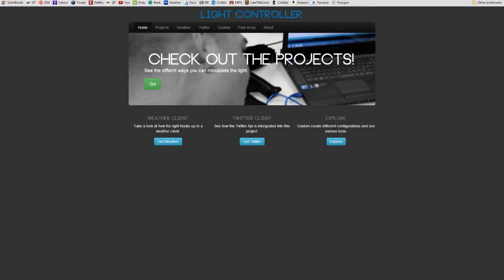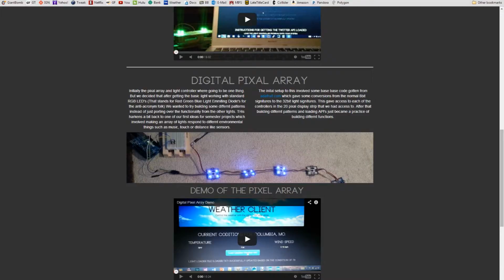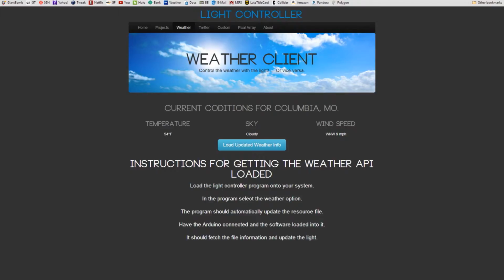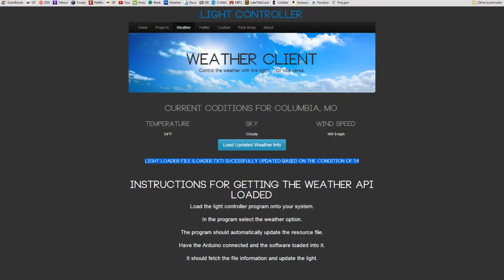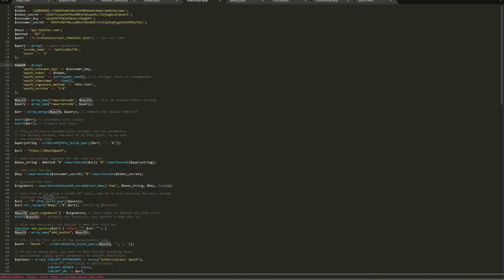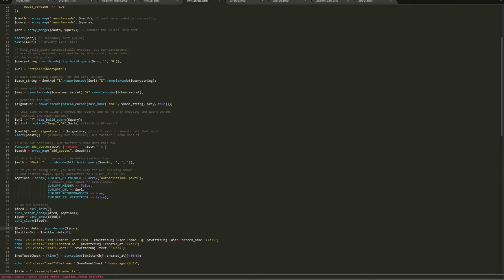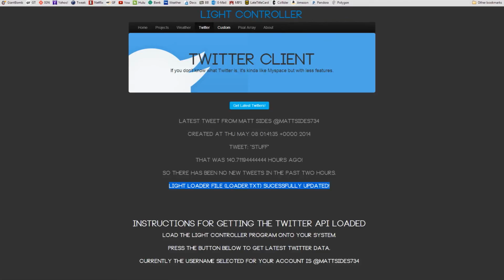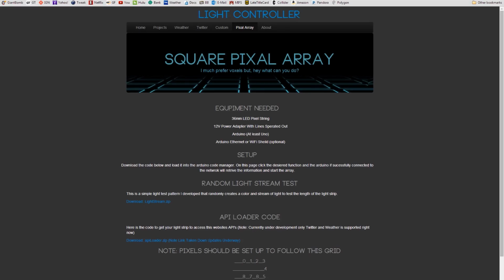Light Controller Intro